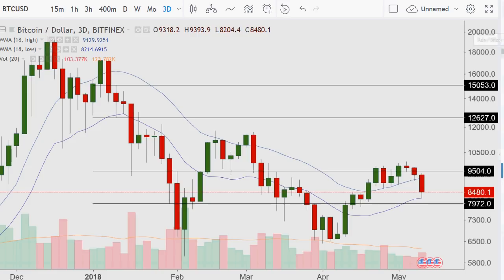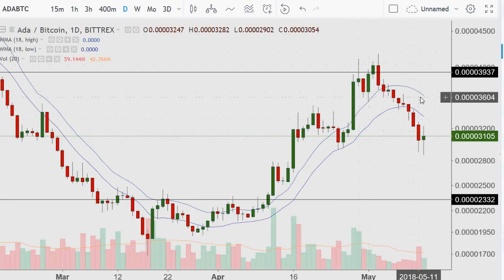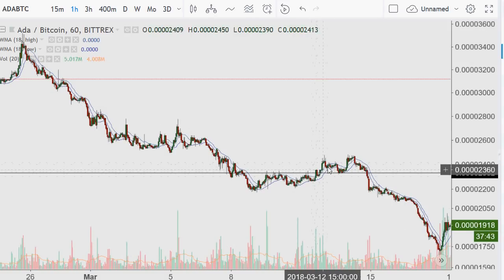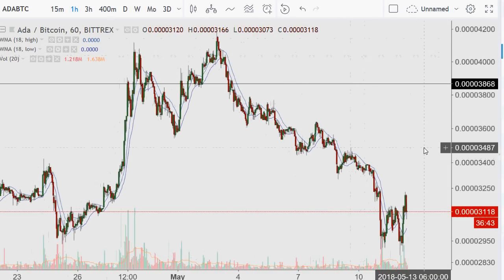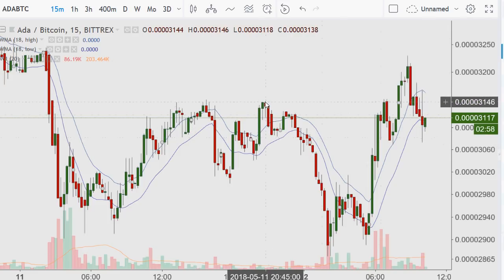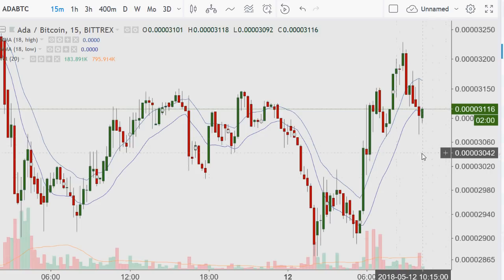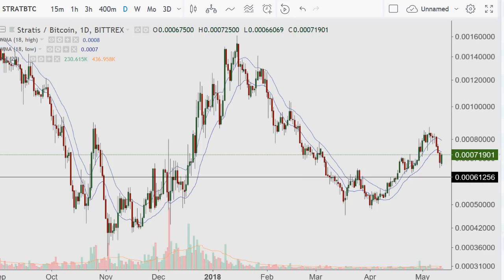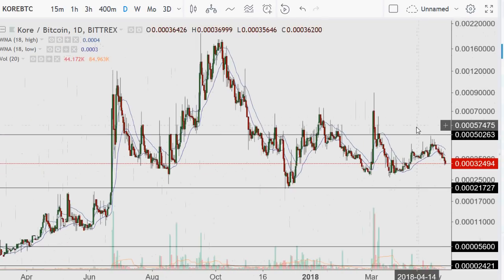Talking about Buy Low - Sell high Strategy using BTC / ADA / STRAT mainly